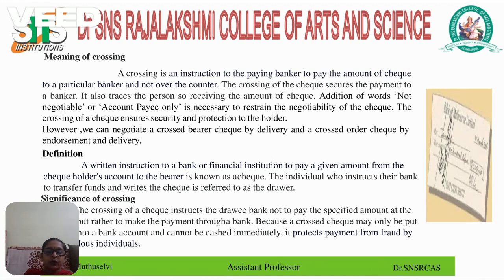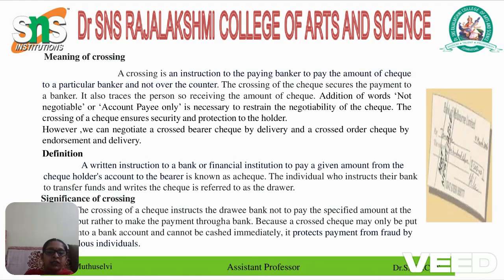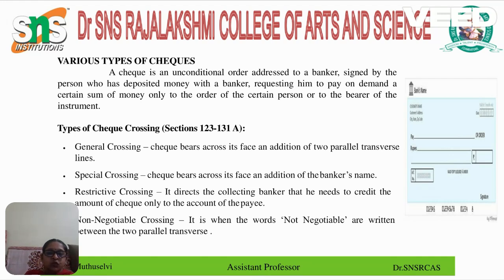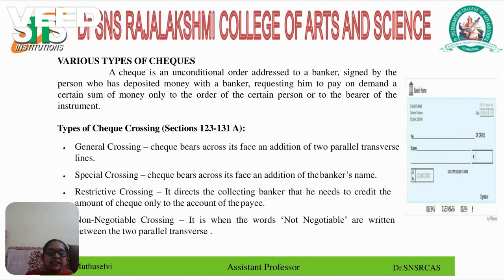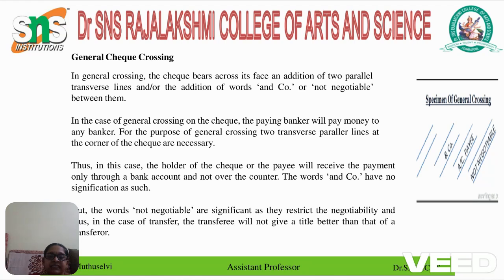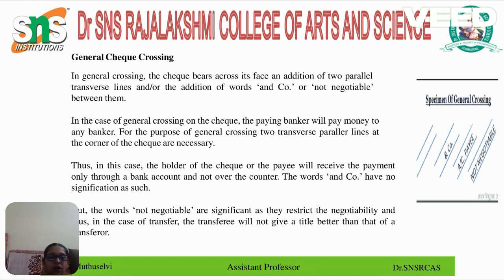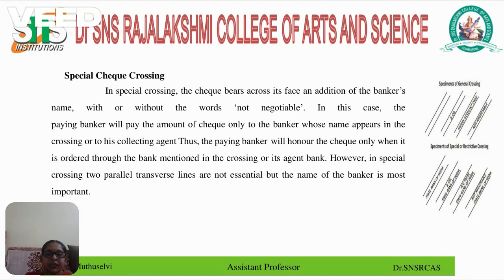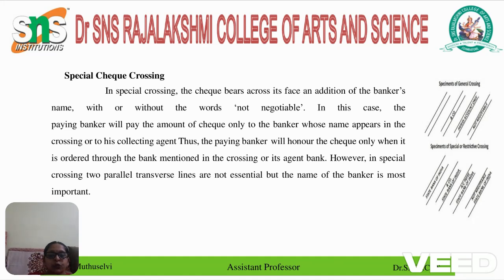Crossing of a cheque/Company Law/SNS Institutions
crossing of a cheque
                      A written instruction to a bank or financial institution to pay a given amount from the  cheque holder's account to the bearer is known as a cheque. The individual who instructs their bank  to transfer funds and writes the cheque is referred to as the drawer.